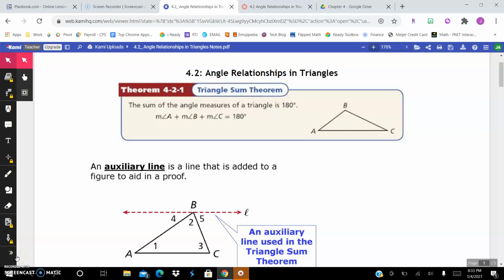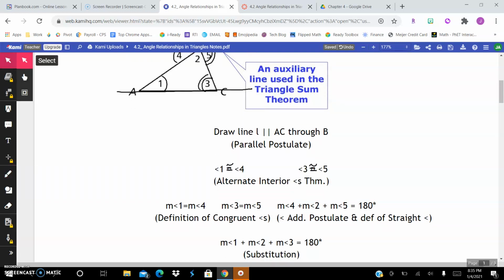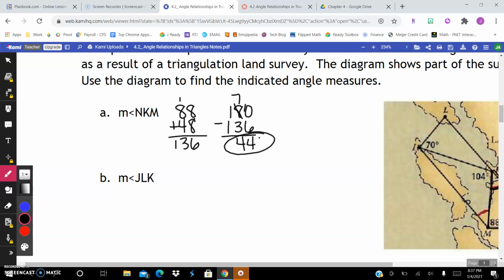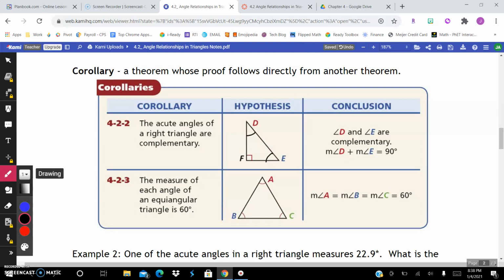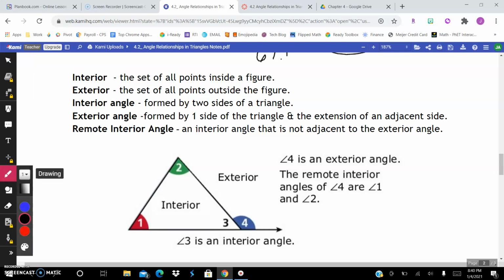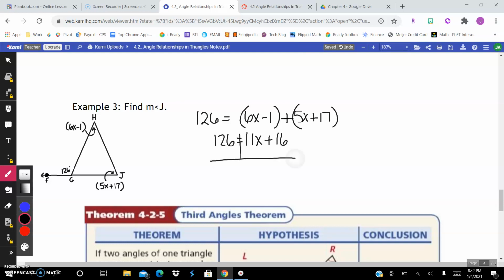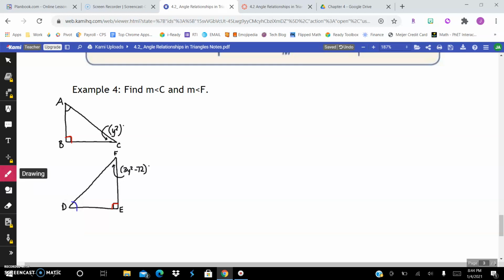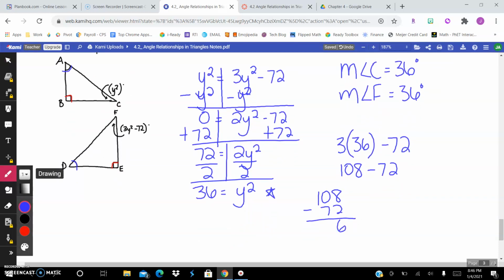Angle Relationshipts in Triangles